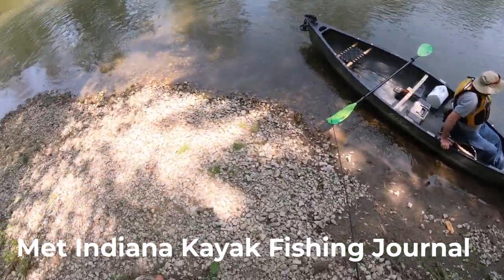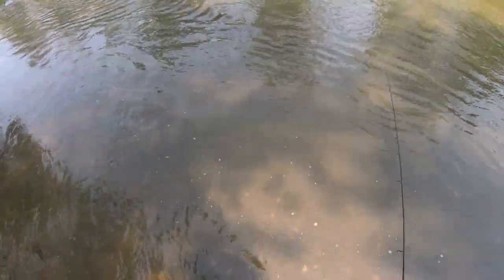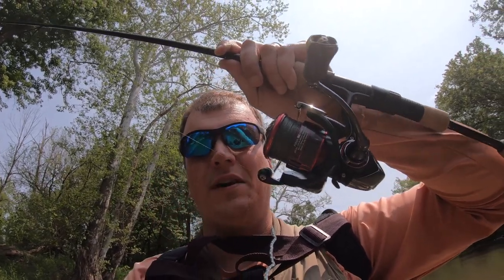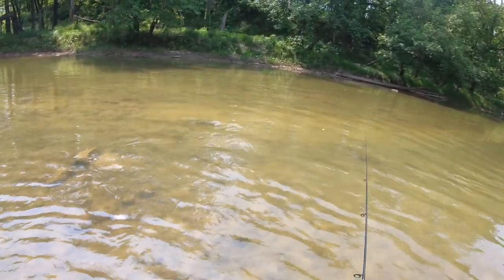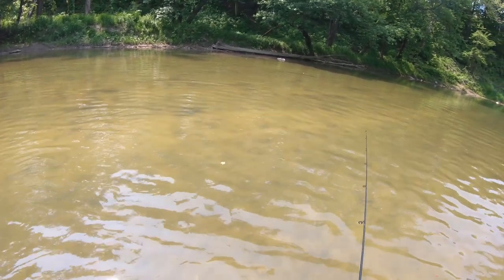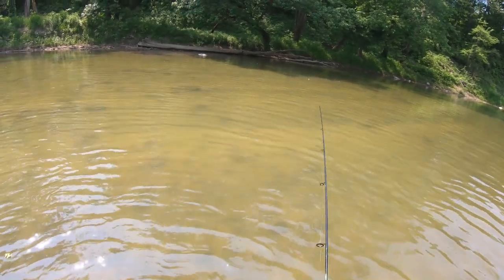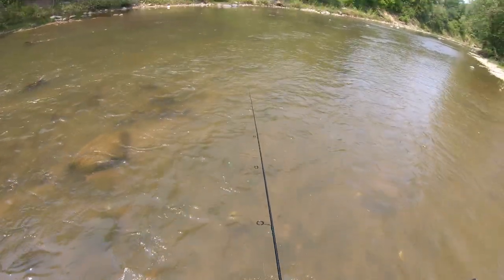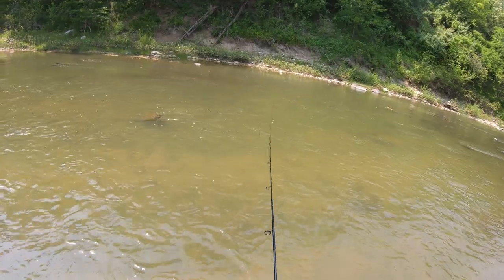Daiwa Fuego LT 2500 Review Indiana River and Creek Fishing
The Daiwa Feugo LT 2500 spinning reel review and Indiana River Fishing trip.  The Daiwa Feugo LT 2500 spinning reel is a great spinning reel for multi species finesse and power fishing techniques.

Stats
Left/Right Handle
Gearing 6.2:1
2500 Size
FGLT2500D-XH
Bearings: 6+1
Max Drag 22 Lbs.
Reel Weight: 7.2 oz.
Line Capicity: 10/210
Recovery: 34.5" Per Turn

Pflueger President XT 25
Left/Right
5.2:1
25 Size
PRESXTSP25X
Ball Bearings: 9+1
Max Drag: 8 Lbs.
Reel Weight (oz) 6.6
Line Capacity 4/110
Braid Capacity 6/140
Recovery 22.4" Per Turn

Equipment:
St. Croix Premier Medium Lite Action 6'6" Spinning Rod
Diawa Feugo LT 2500
Power Pro 10 lbs Braided Line
Seaguar 20 lbs AbrazX leader

Dad Life Fishing Adventures and Reece Life Dad Life

Dad Life Fishing Adventures and Reece Life Dad Life on Instagram

Dad Life Fishing Adventures and Reece Life Dad Life on Twitter

Dad Life Fishing Adventures and Reece Life Dad Life on LinkedIn

Equipment:
Pflueger President XT LE 25 Spinning Reel
Berkley Nanofil 17 lbs test unifilament line

Falcon Coastal XG 7'6" Medium Power Fast Action Spinning Rod
Pflueger President XT 25 Spinning Reel
PLine XBraid 20 lbs test braided line